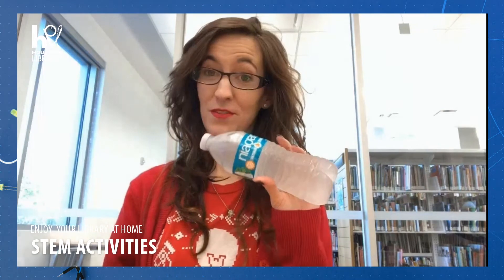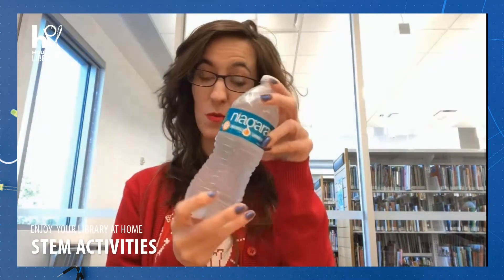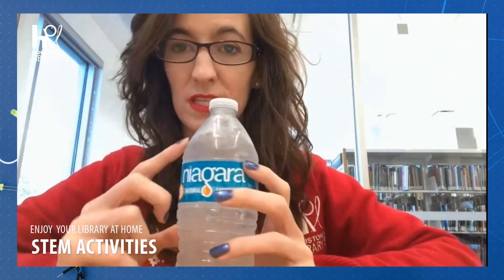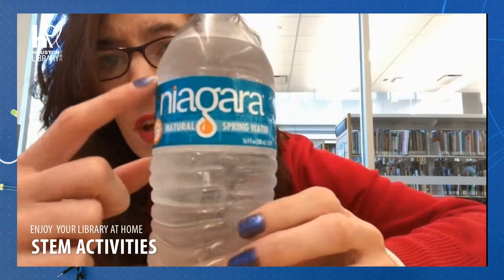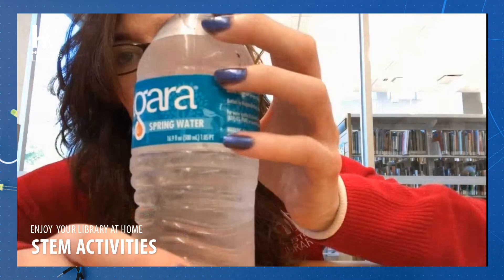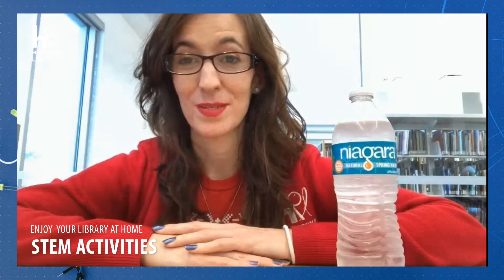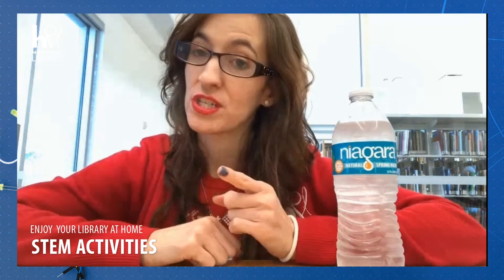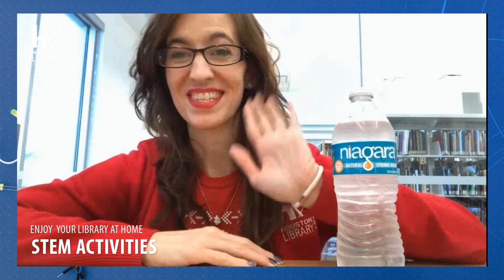HPL STEM: Instant Freezing Powers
Find out how to use science to get instant freezing powers with Mary from Robinson-Westchase Neighborhood Library!